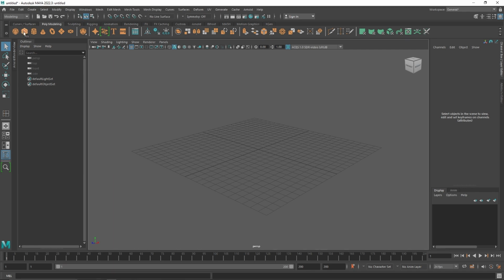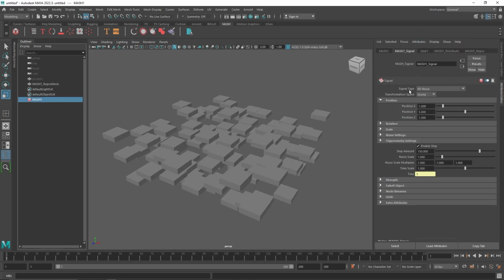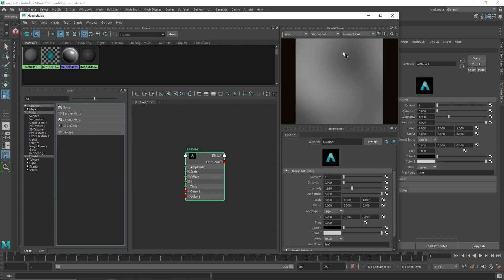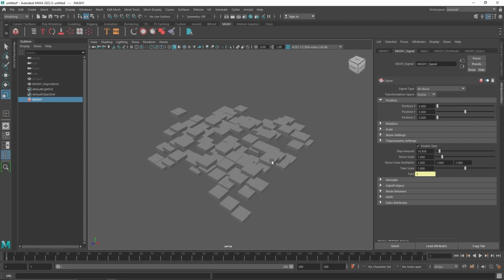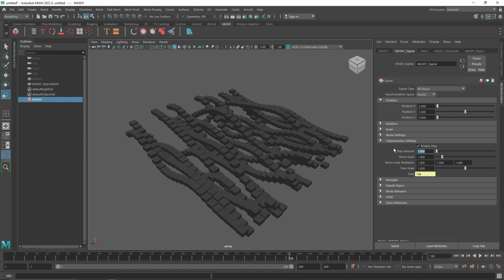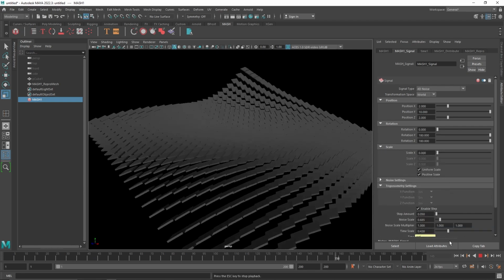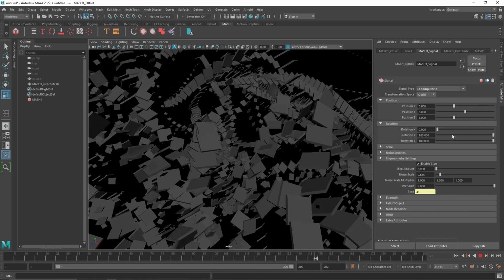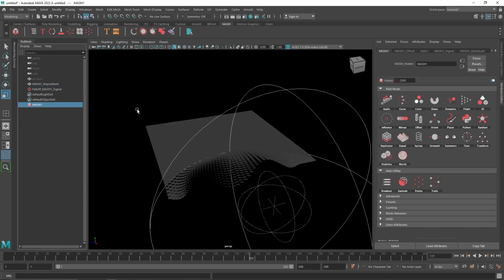Signal Node In Mash | Maya & Arnold Renderer | Tutorial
Today we are going to talk about Signal Node In Mash In Maya And Arnold Renderer.

Gmail - amarshindebiz